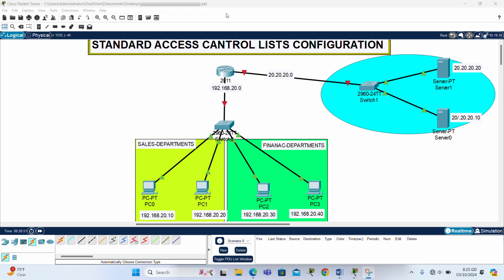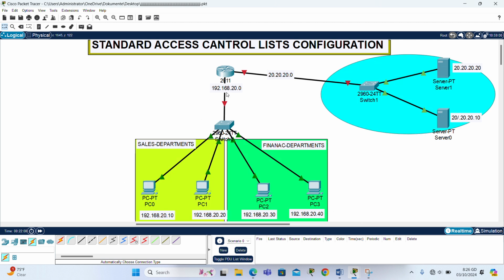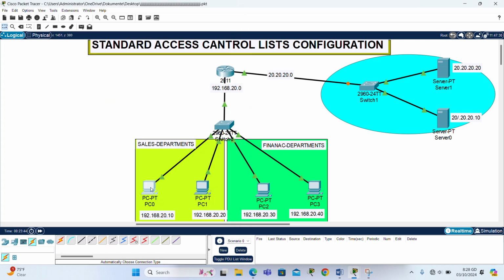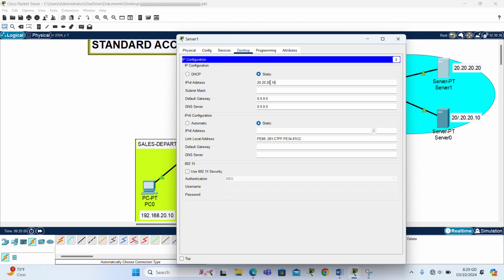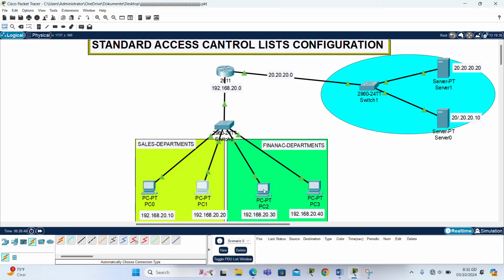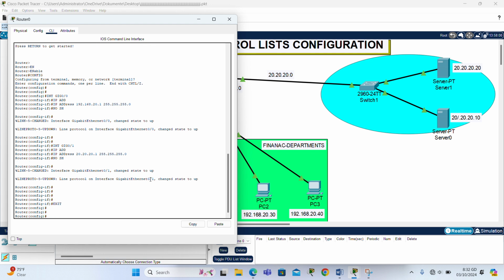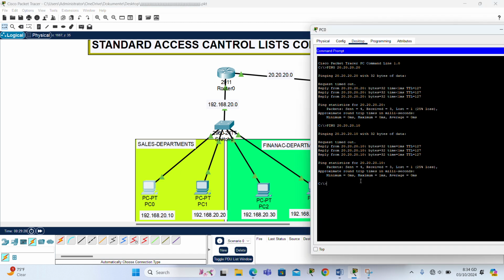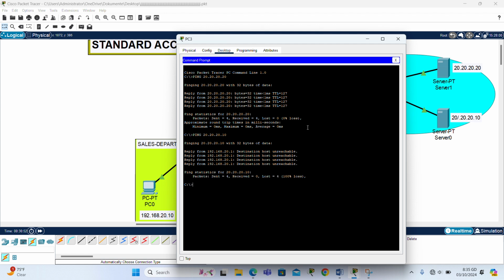CCNA: Standard ACL Access Control List Configuration | Day 37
Standard ACL Configuration
How to Set Up a Typical Access Control List
How to Set Up Default ACLs in Cisco Routers
Methods for Setting Up and Creating an Access Control List (ACL)
Cisco Devices: Basic Access List Configuration
Configuring a Standard Access List Using Packet Tracer
Step-by-Step Guide for Configuring a Standard Access Control List

- Wants to learn in This YouTube Channel
Networking Basic To Advanced,
Learn Networking
Networking Tutorials
Computer Networking
Building Enterprise Network projects
Networking for Beginner to Advanced
Cisco Networking
Network Security
IT Networking
Networking Concepts
Wireless Networking
CCNA Training
Network Administration
Ethernet Basics
TCP/IP Explained
Network Troubleshooting
1- Basic to Advanced networking CCNA Lessons  Step by Step.
2- How to build Any kind or Type  of projects relates in   Networking  Step by Step
3- You can get Any kind of Networking Projects File And its Resourcess in This Channel